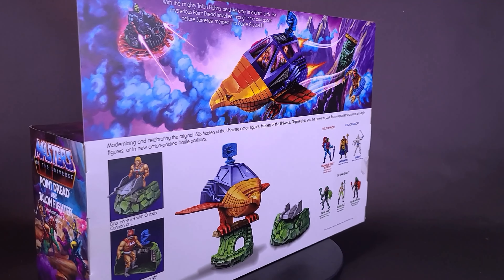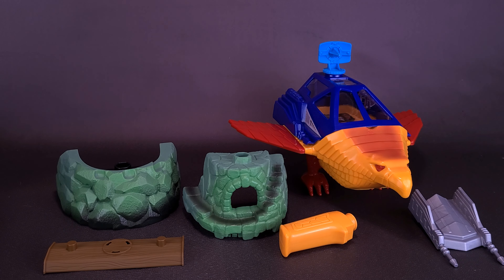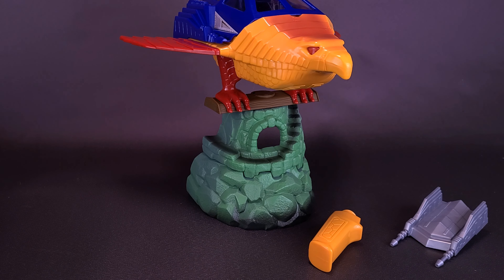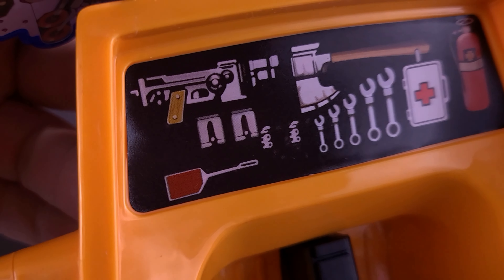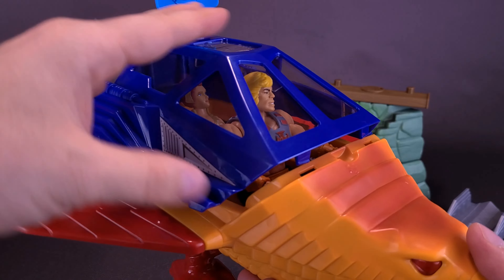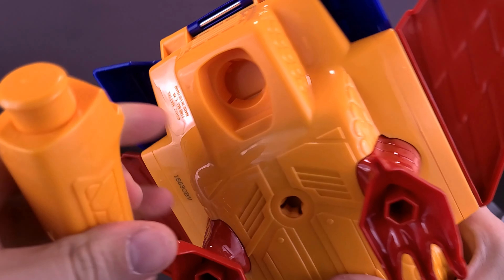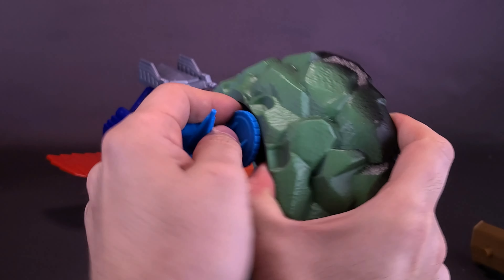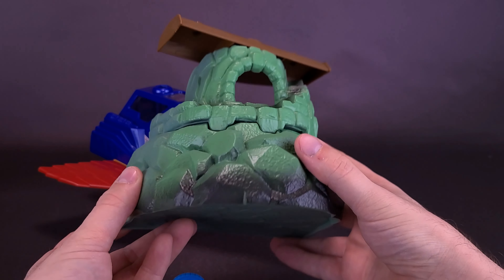Mattel Masters Of The Universe Origins Talon Fighter With Point Dread